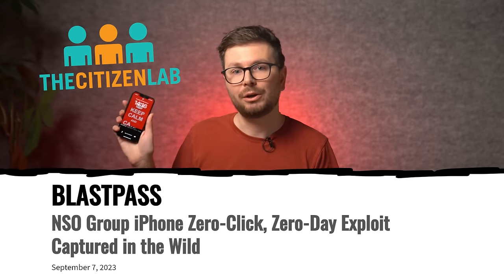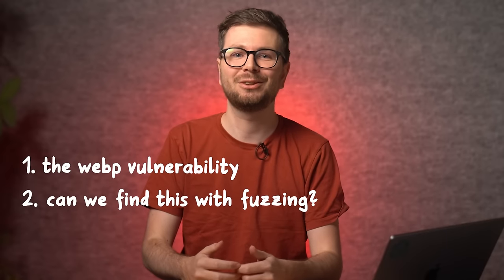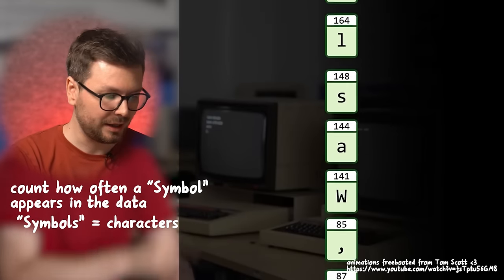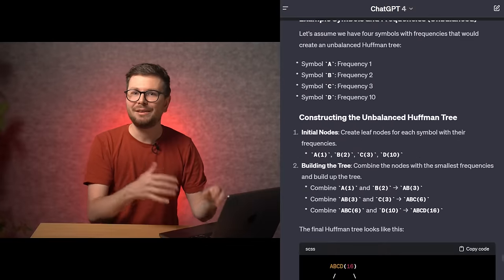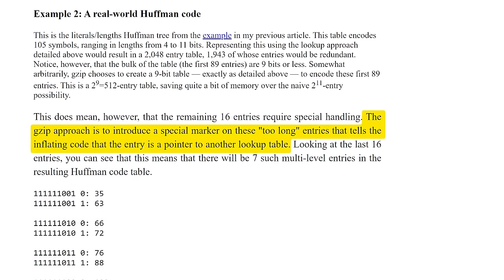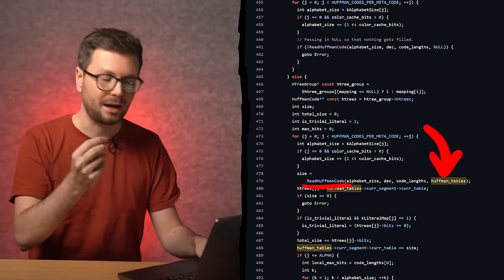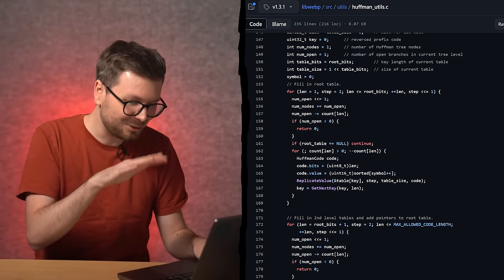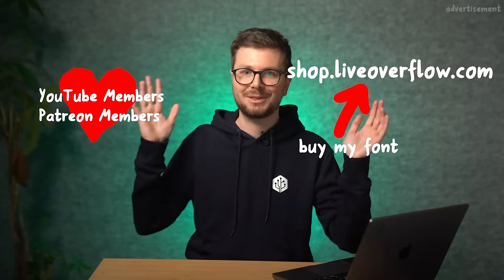A Vulnerability to Hack The World - CVE-2023-4863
Citizenlab discovered BLASTPASS, a 0day being actively exploited in the image format WebP. Known as CVE-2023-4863 and CVE-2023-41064, an issue in webp's build huffman table function can lead to a heap buffer overflow. This vulnerability is very interesting and I'm excited to share with you what I learned.

Want to learn hacking? (ad)
(ad)

Chapters:
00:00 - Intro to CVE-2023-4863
01:32 - Most Valuable Vulnerability?
03:02 - Heap Overflow Related to Huffman Trees
03:58 - Learning about Huffman Codes
06:24 - What are Huffman Tables?
10:24 - Hardcoded Table Sizes (enough.c)
12:21 - Code Walkthrough - BuildHuffmanTable()
13:04 - The code_lengths[] and count[] Arrays
15:14 - Difference Between Compression and Decompression!
17:04 - Outro

=[ ❤️ Support ]=

=[ 🐕 Social ]=